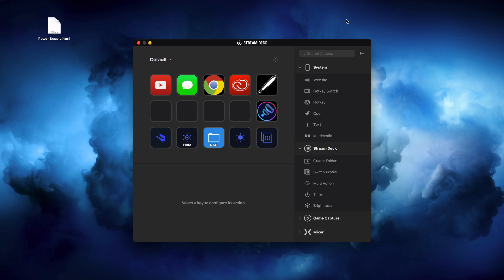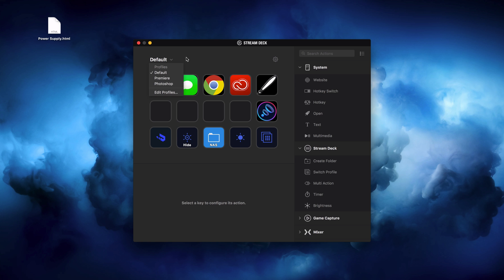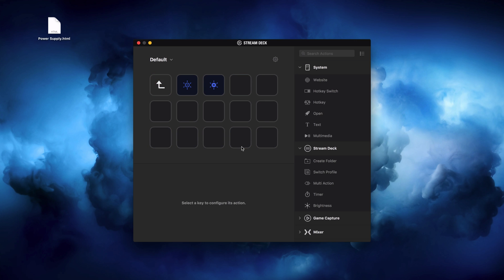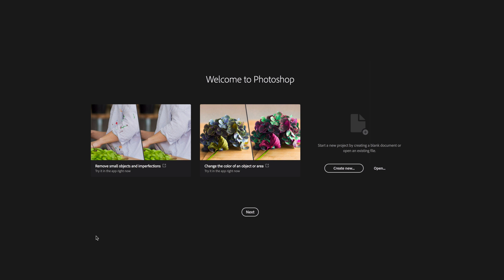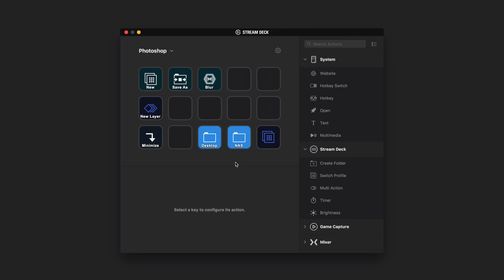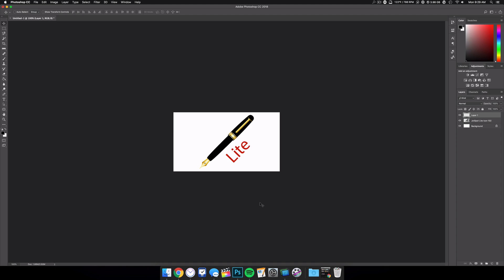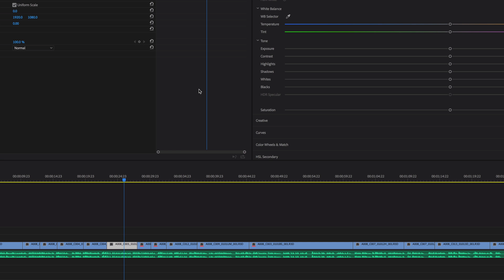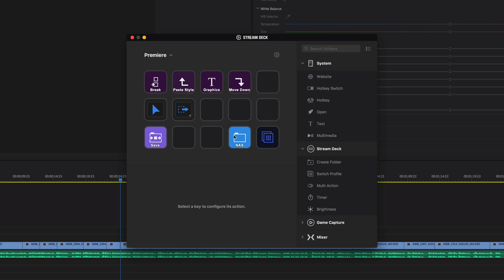Using Stream Deck for Video Editing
In this video we show you how to setup the Stream Deck for video editing. While its intended purpose is for gaming and streaming, it comes in really handy for automating processes and frequently used video effects.